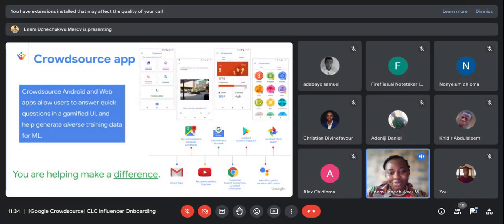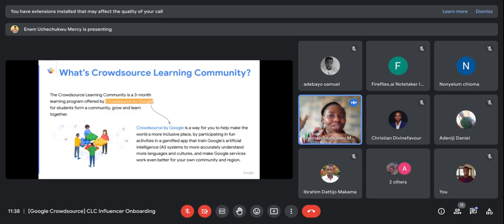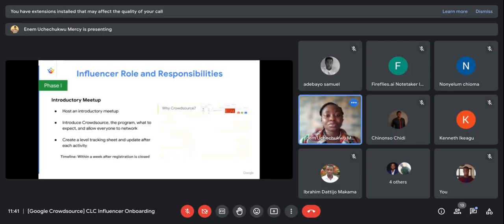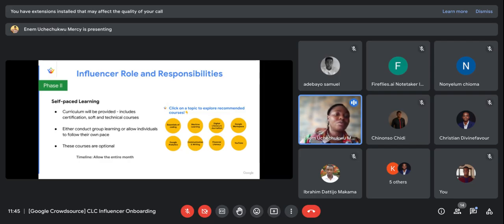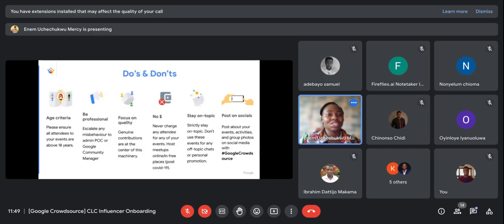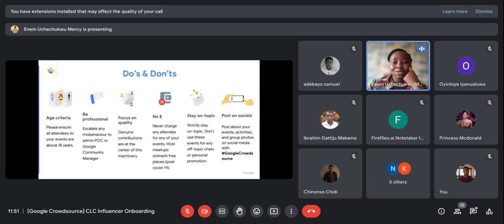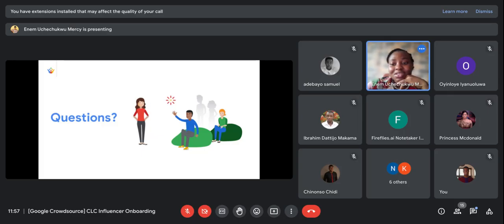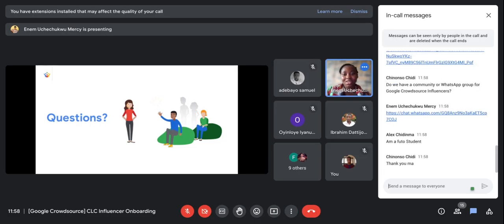🔙 [OLD] [FEB 2023] Google Crowdsource + AI Community Africa Partnership | Influencer Onboarding 2023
🚨 OLD UPLOAD FROM FEBRUARY 4 2023 - LED BY GOOGLE CROWDSOURCE COMMUNITY MANAGER - UCHE and AI Community Africa Members 🚨

The Google Crowdsource Learning Community program is an excellent initiative that provides Africans with access to the latest technologies and tools in AI and ML. Through the program, participants can improve their knowledge and skills in this area, work with other people who are interested in the same things, and make valuable connections.

The AI Community Africa is doing a great job of promoting the use and development of AI and ML technologies in Africa, and the Google Crowdsource Learning Community program shows how dedicated they are to this cause.

In recent years, Africa has witnessed a remarkable surge in technological advancements. With the rise of artificial intelligence (AI) and machine learning (ML) technologies, the continent is now catching up with the rest of the world in terms of technological innovation. However, the adoption of AI and ML technologies on the continent is still in its early stages, and there is a need to create awareness and provide opportunities for learning and development.

To bridge this gap, the AI Community Africa, in collaboration with Google Crowdsource announces the launch of the Crowdsource Learning Community program. This initiative aims to provide Africans with access to the latest technologies and tools in AI and ML, as well as opportunities for learning and collaboration with like-minded individuals.

The Google Crowdsource Learning Community program is a virtual community that offers a range of learning and development opportunities. The program is designed for individuals who are interested in exploring the world of AI and ML and want to enhance their knowledge and skills in this area. Participants will have access to a variety of resources, such as online courses, webinars, and workshops.